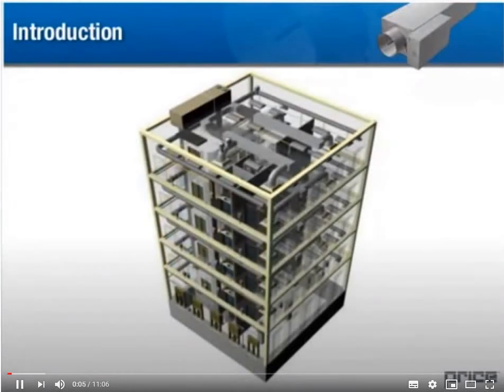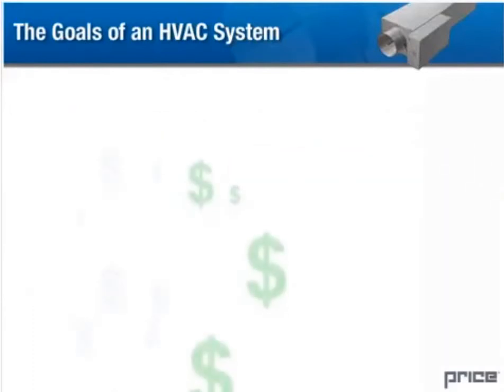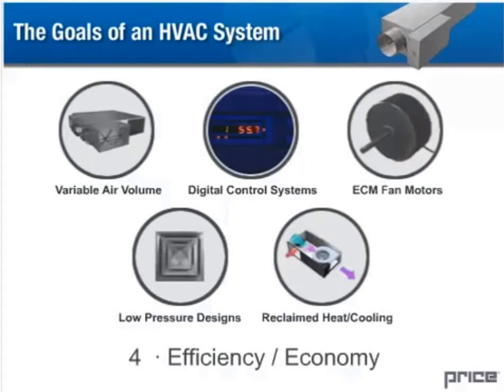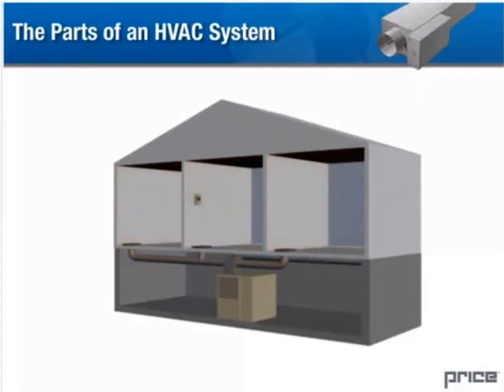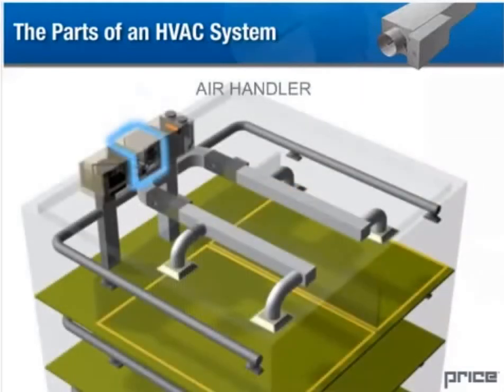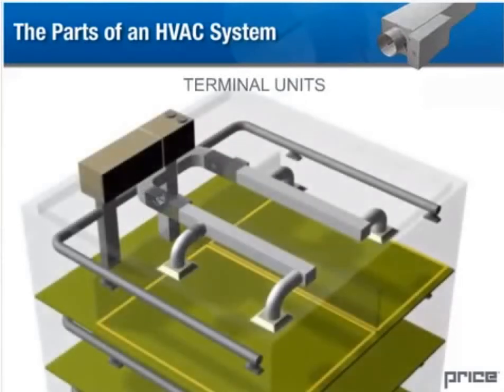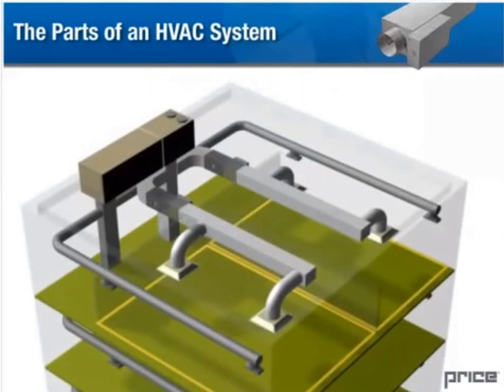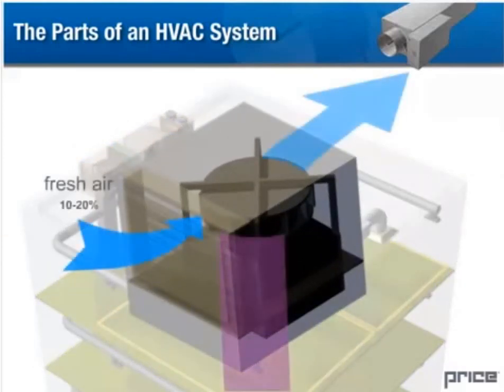2 Fundamentals of HVAC Basics of HVAC